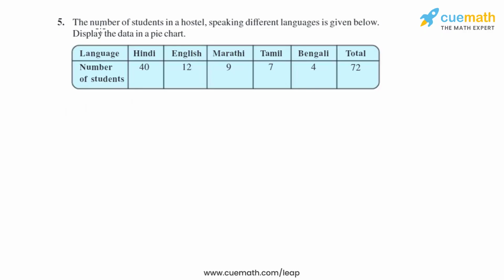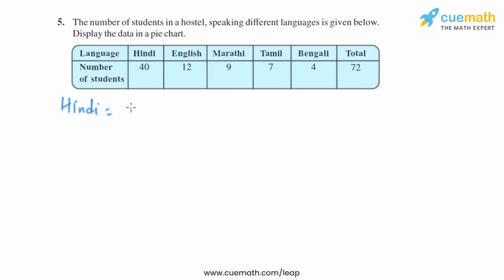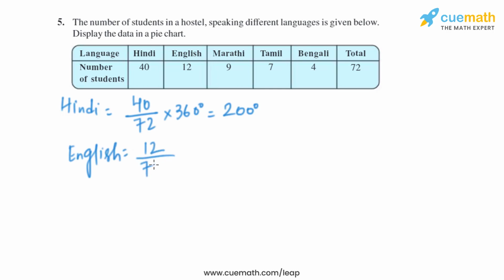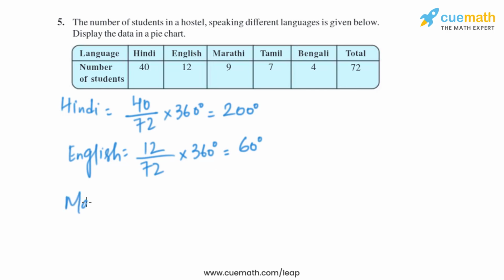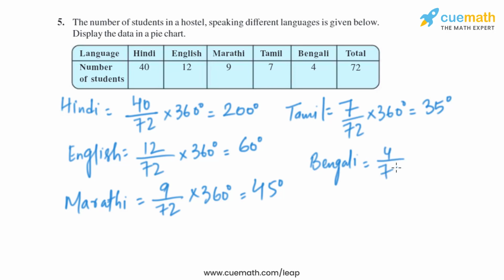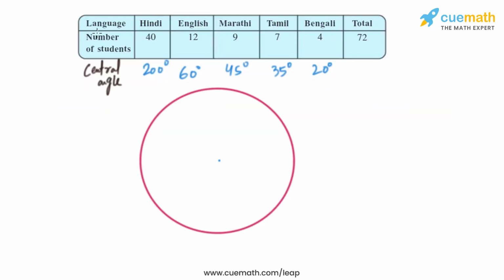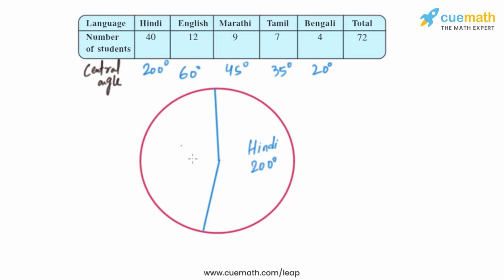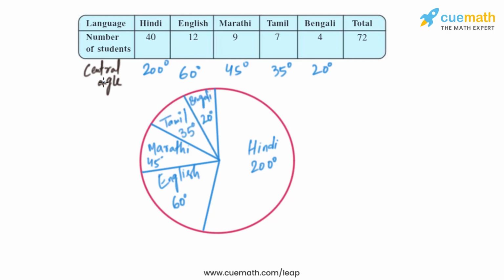Ex.5.2 Q5 Data Handling - NCERT Maths Class 8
To download pdf of all text solutions for this chapter click here NOW